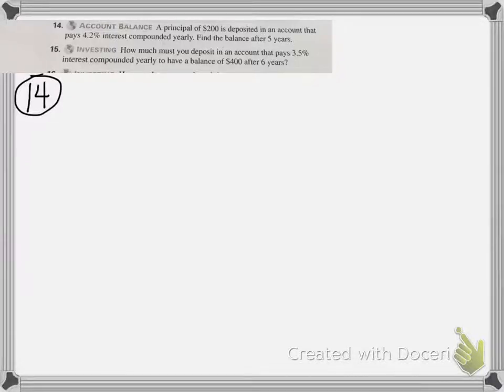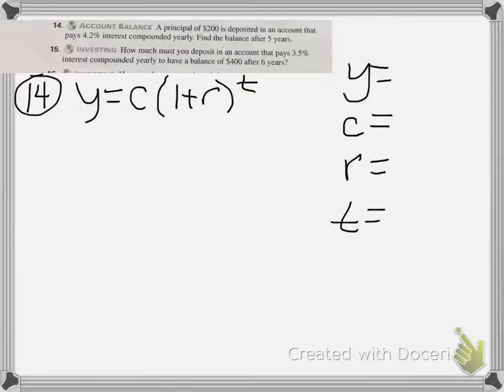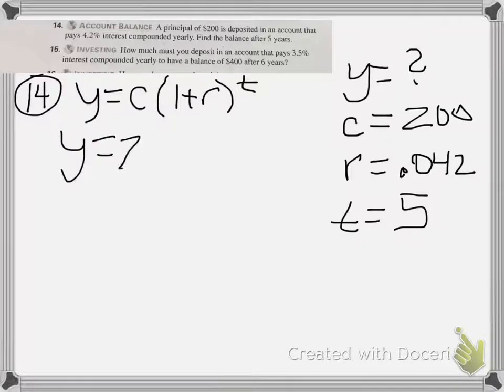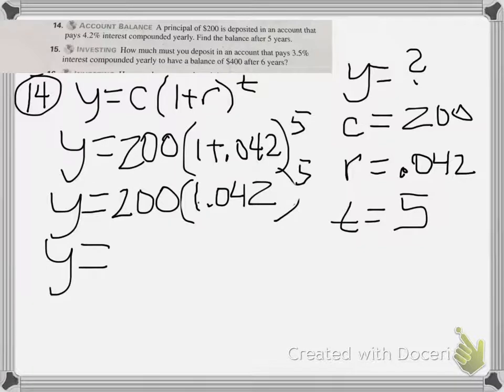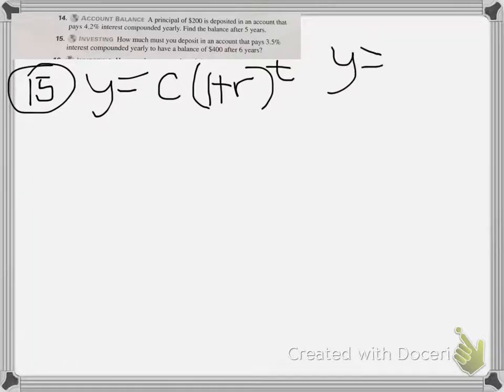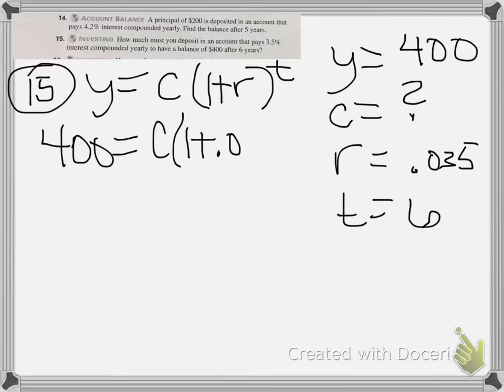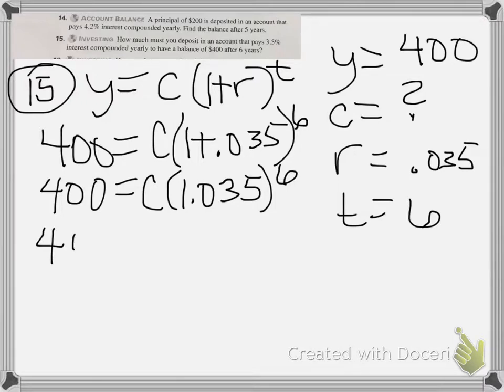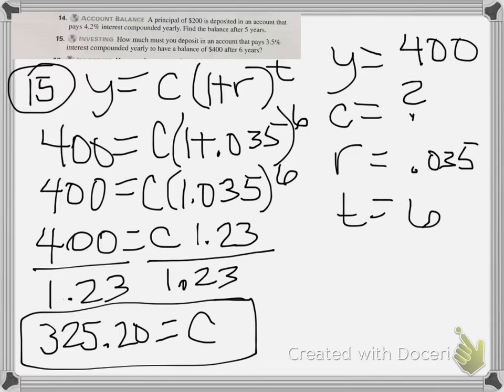Algebra 8.5 Exponential Growth Word Problems